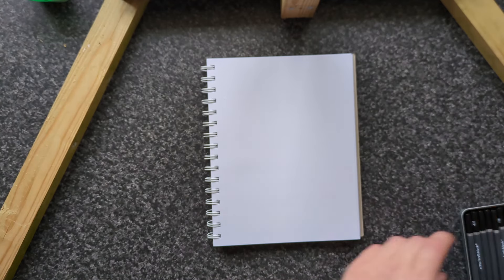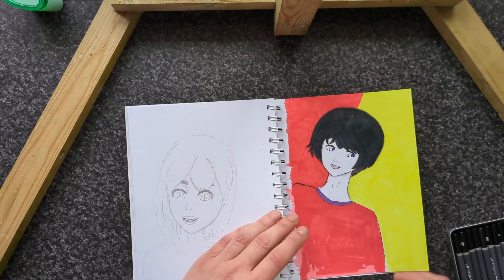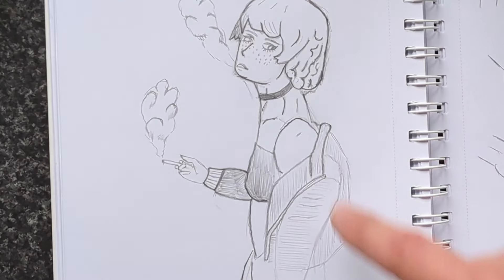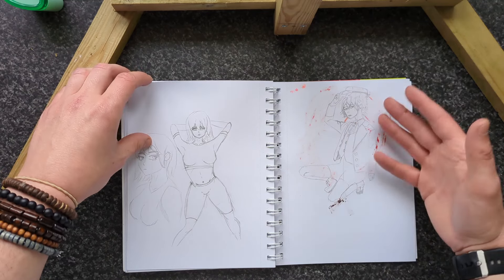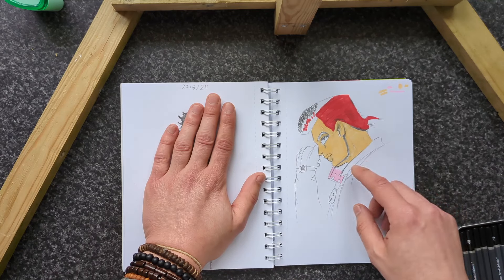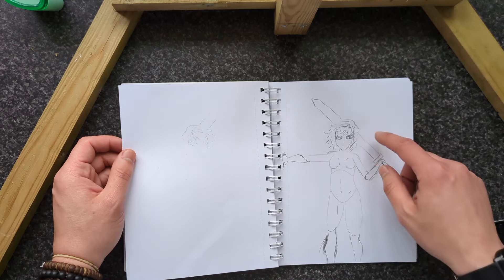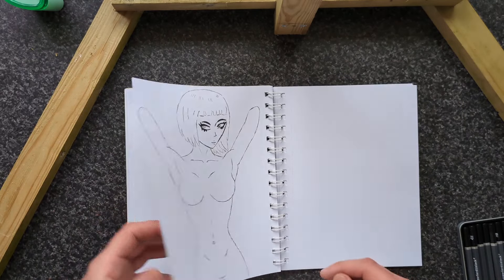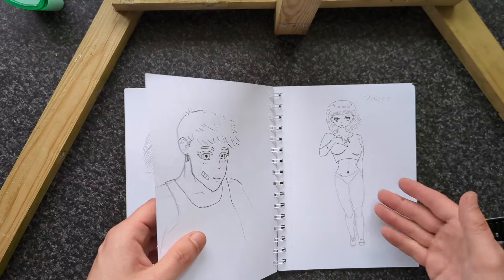my sketchbook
hello I want to share this so people can see my journey I will be uploading more art videos I want to upload more and show people what I'm doing